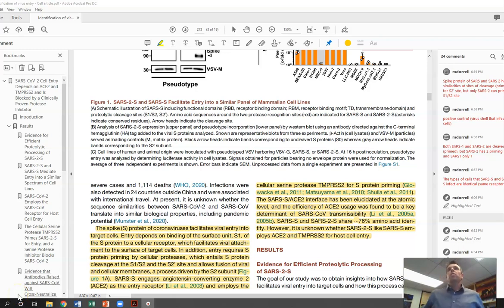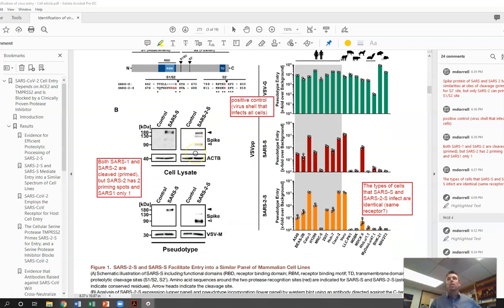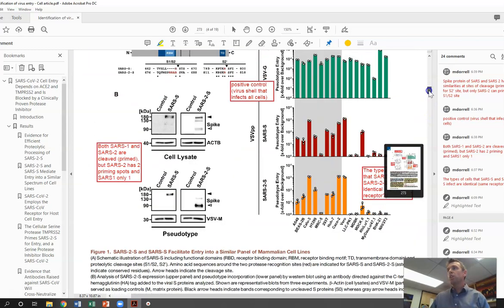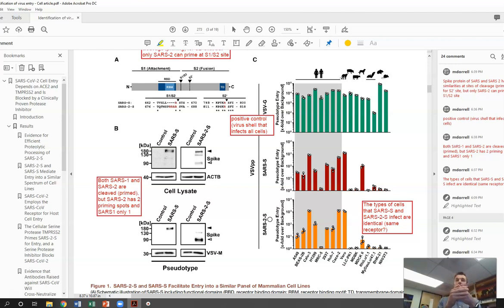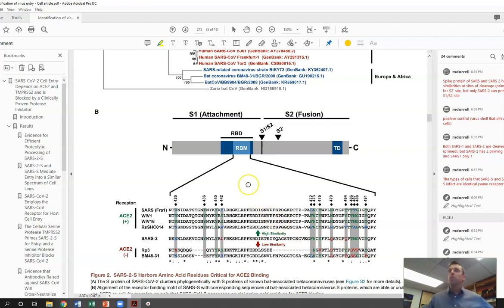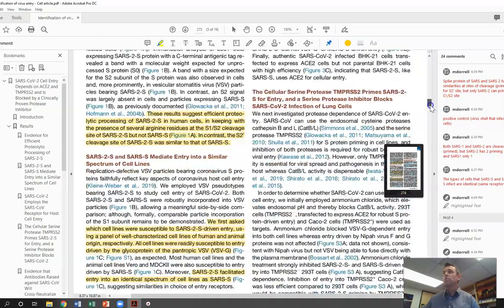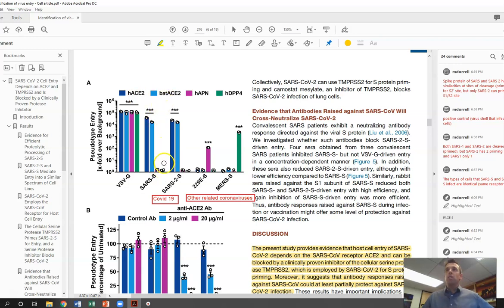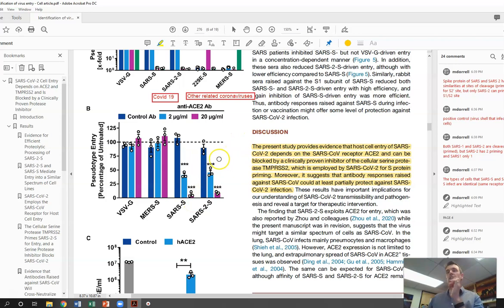Bio3050 - reading articles efficiently - Results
Video discussing how to efficiently read an article, thus using the abstract, intro, and discussion to determine the purpose and take-home messages of key figures.